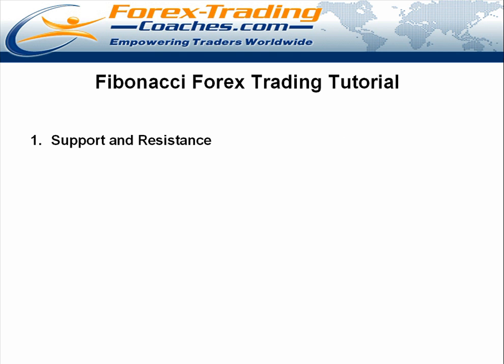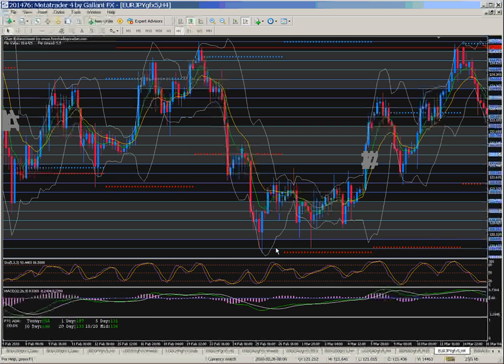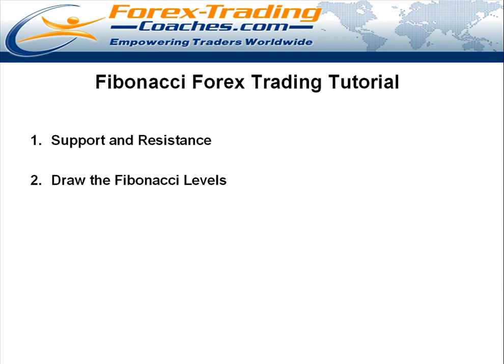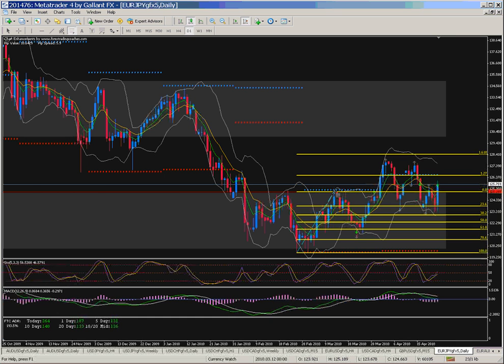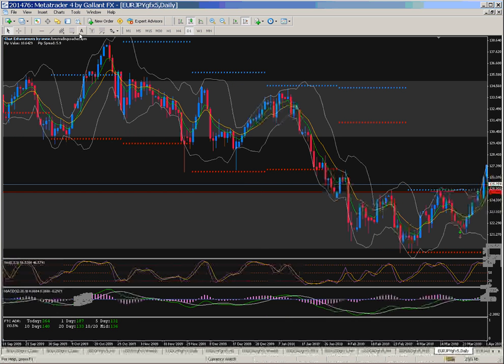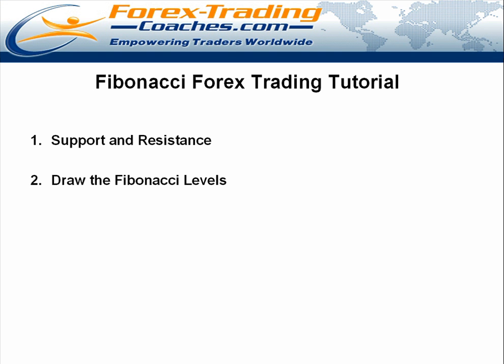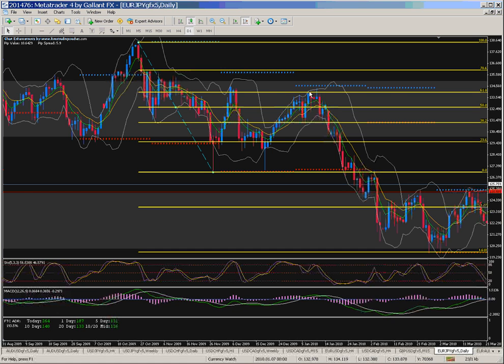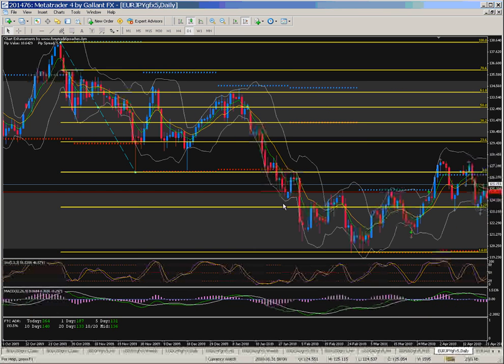Fibonacci Forex Trading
How to use fibonacci retracements and fibonacci projection profit targets for entries and exits. Learn the MACD 3 Forex Trading System. Take our 2 week trial.